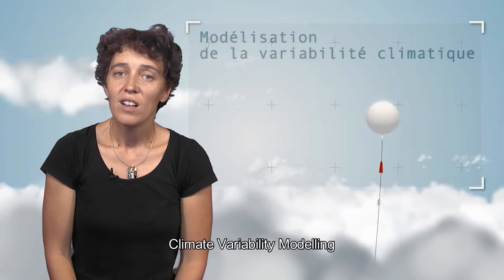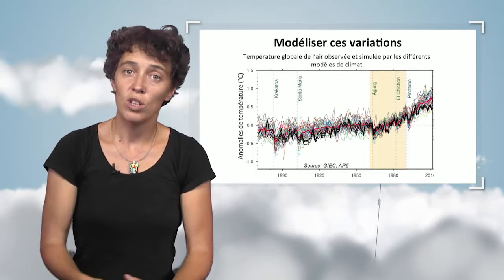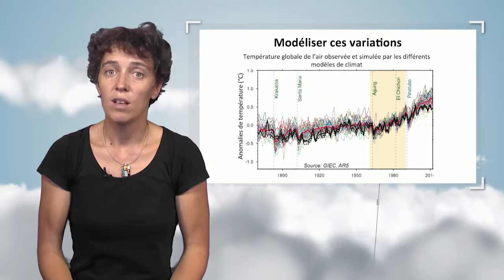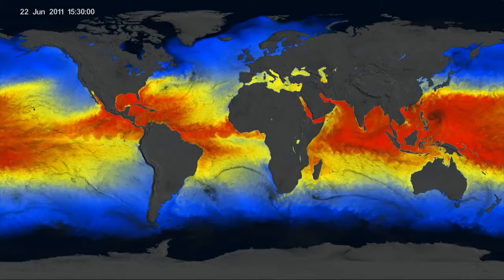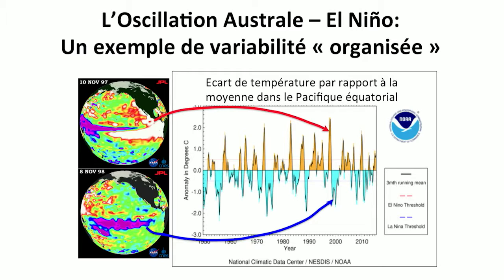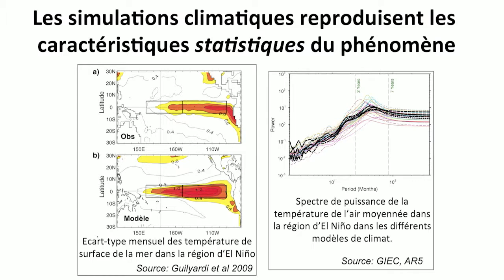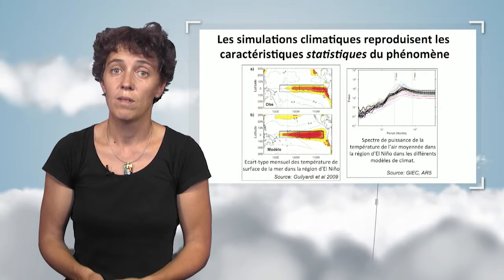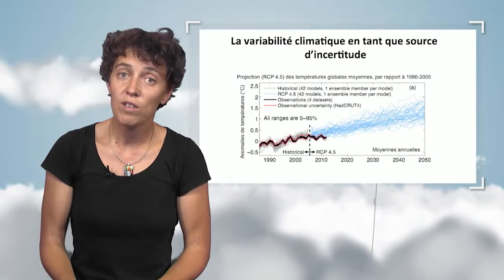Climate variability modelling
Juliette Mignot explains the natural climate variability. She highlights the methods that try to model it, with the El Niño example. On the basis of the encountered difficulties, she underlines that this variability is an uncertainty source for the climate modelling.